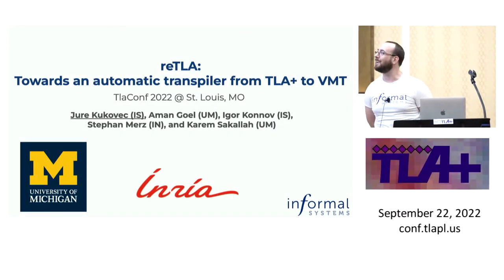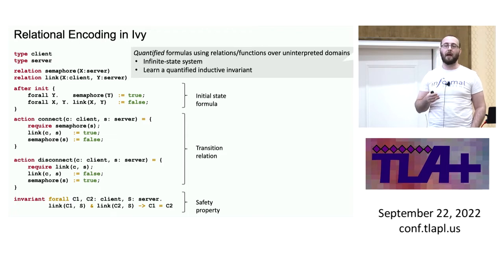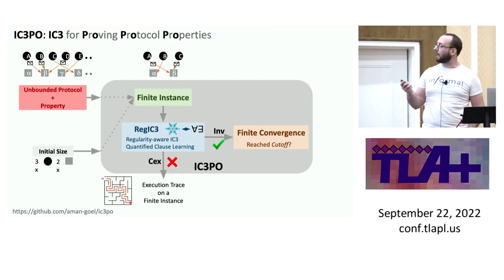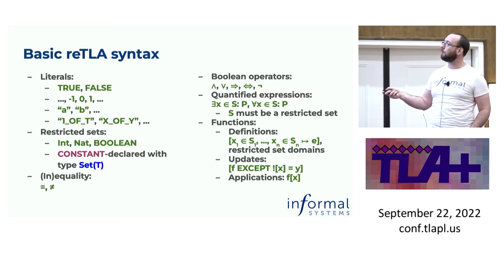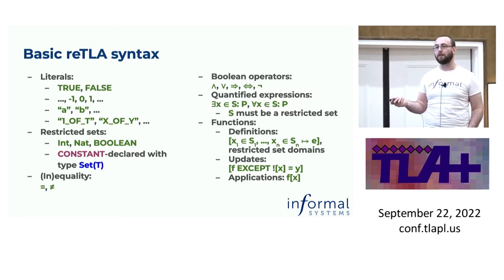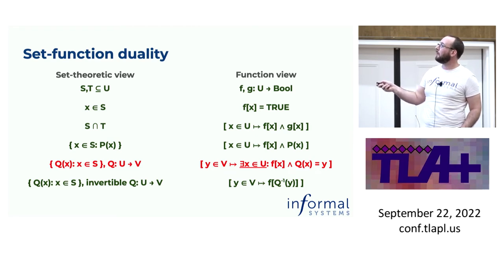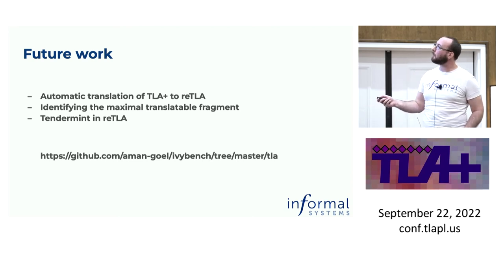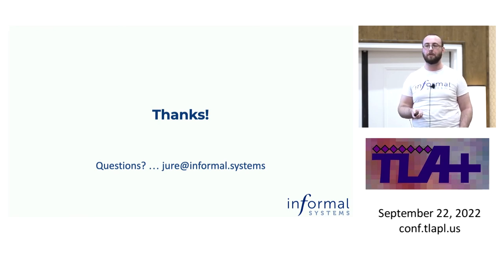reTLA: Towards an Automatic Transpiler from TLA+ to VMT - Kukovec et al.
In this talk, we present our ongoing attempts to bring the capability of automatically inferring inductive invariants for specifications written in a subset of TLA+, through automatic translation of a restricted fragment of TLA+ to VMT using Apalache, followed by automatic inference of quantified
inductive invariants using IC3PO.

Jure Kukovec, Aman Goel, Igor Konnov, Stephan Merz, and Karem Sakallah